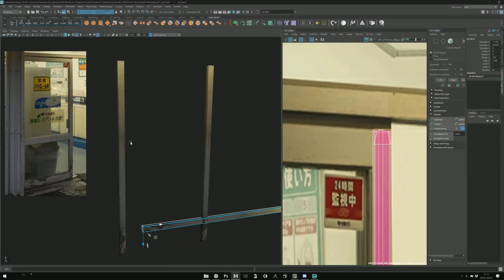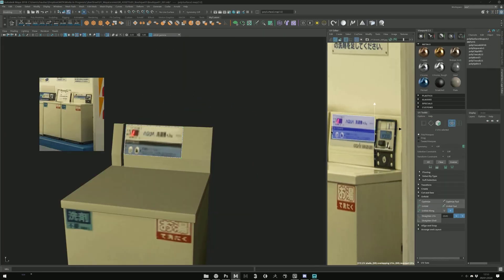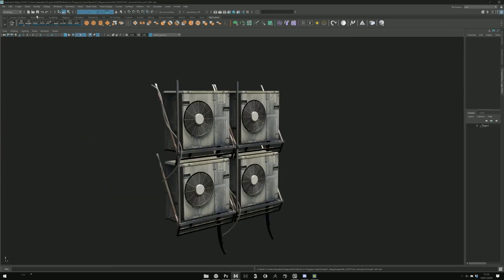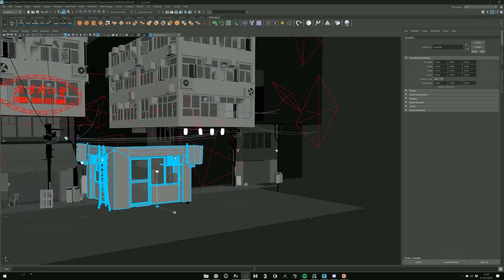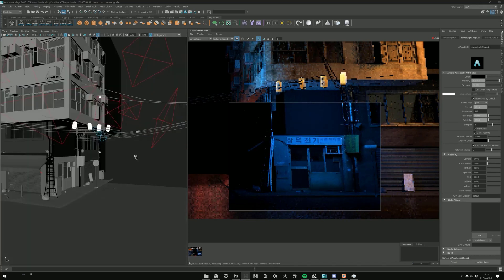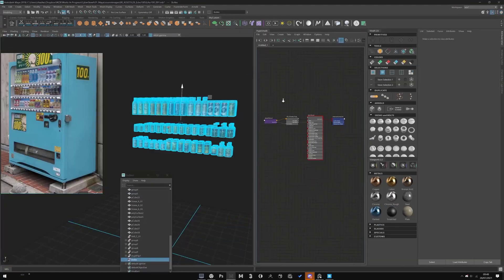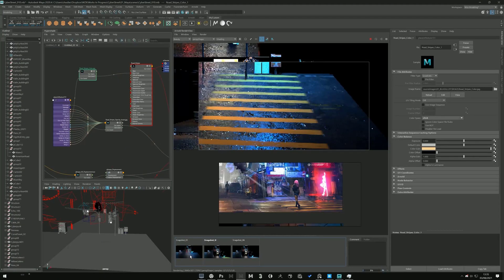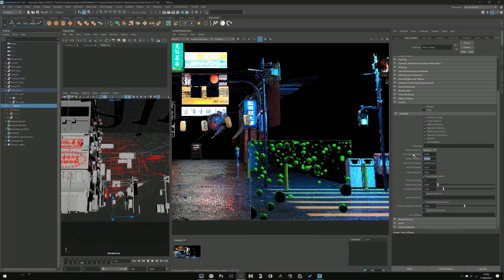CyberStreet - Urban Environment Creation with Maya, Megascan and Arnold - Introduction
Cyberstreet is a WZX Discord community project! Thanks a lot to all members that participated and create awesome assets!

Based on my Blue Alley workflow in this tutorial I show you everything from the 40 hours of work on how I create this image! There a lot of techniques and tips to quickly build and give life to this street.